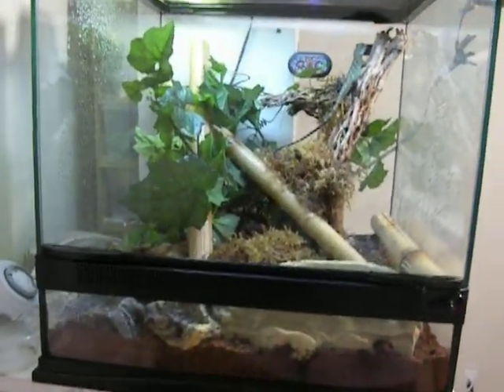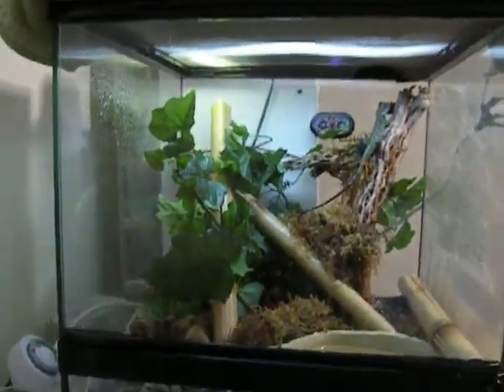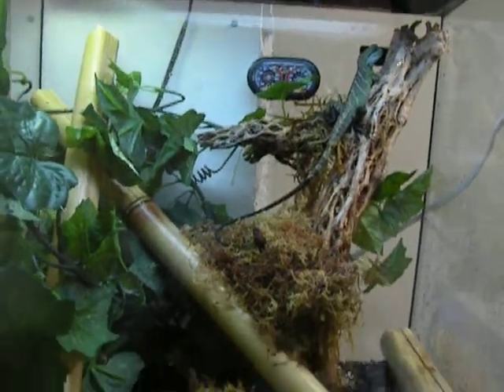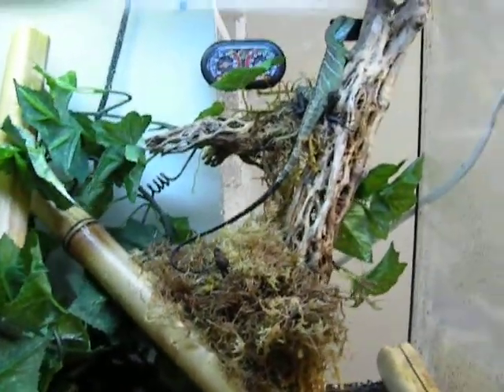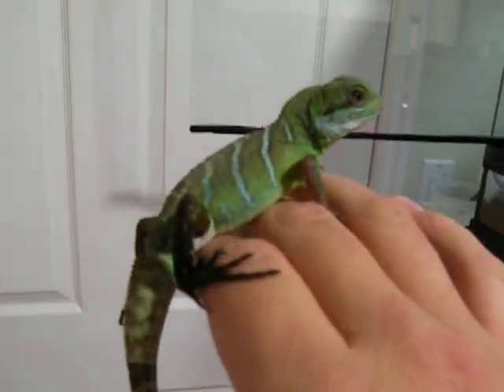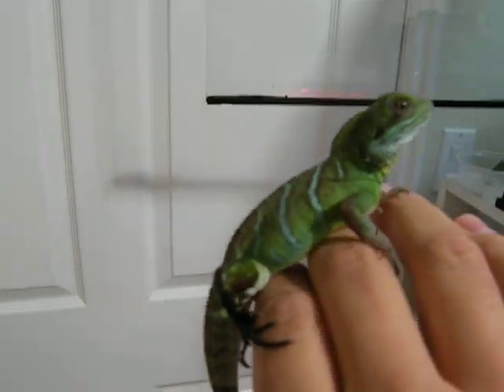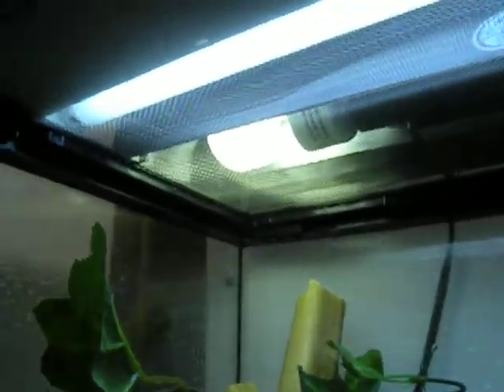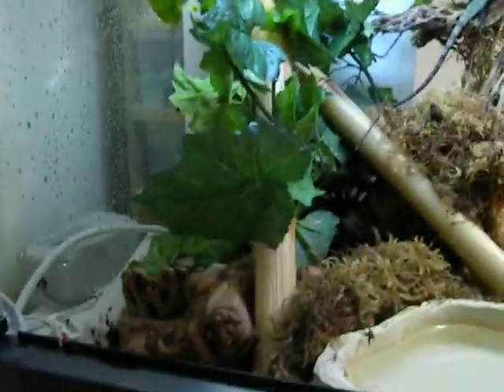Green (Chinese) Water Dragon Update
Just a quick update on my chinese water dragon. He just recently shed and was looking good so I thought I would shoot a video. Enjoy!!!